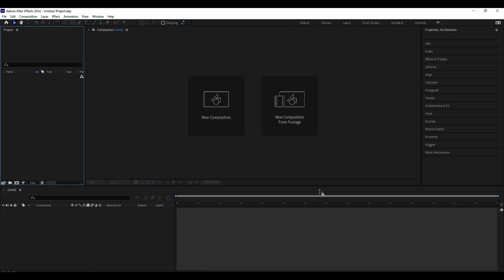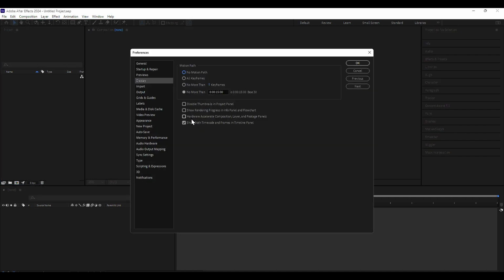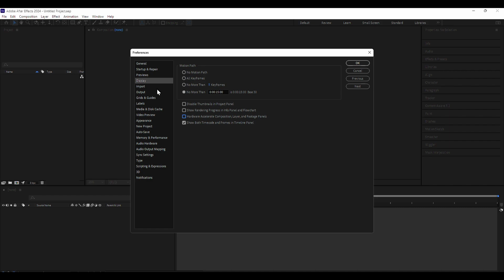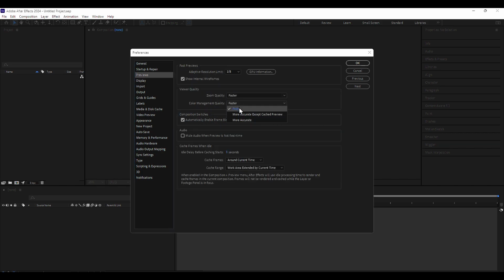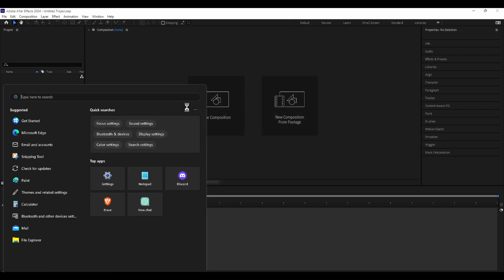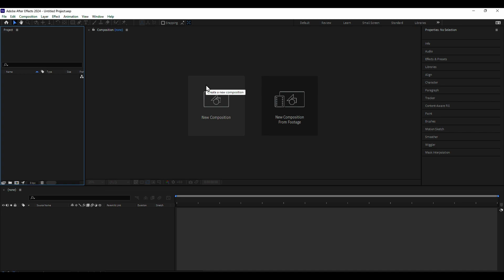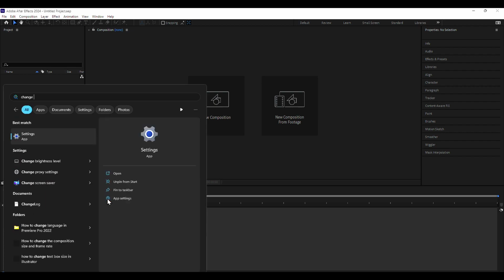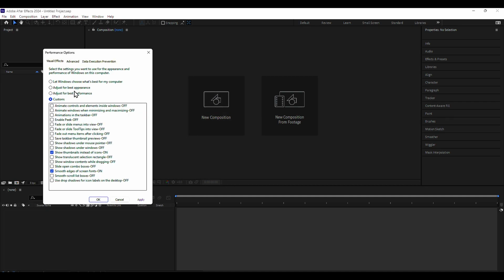After Effects: How To Stop Lag In After Effects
In this video How to Stop LAG in After Effects share this with your friends to learn after effects no lag